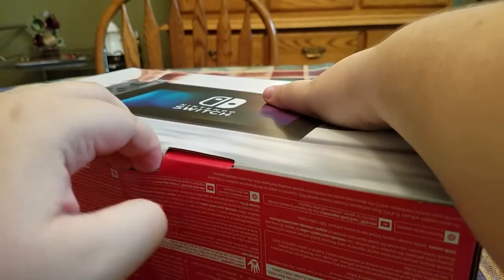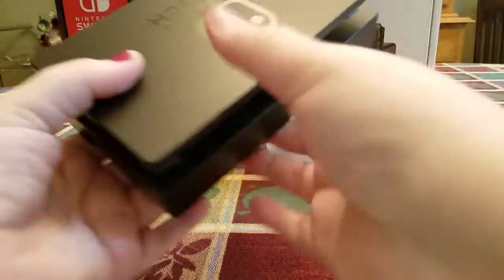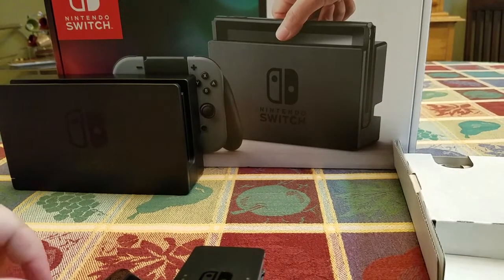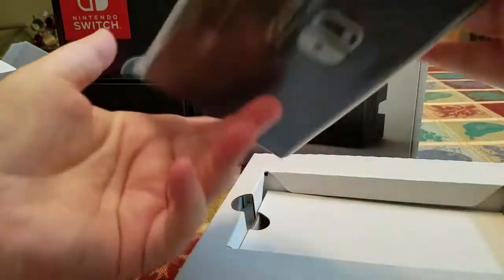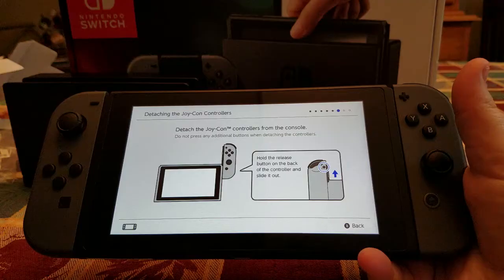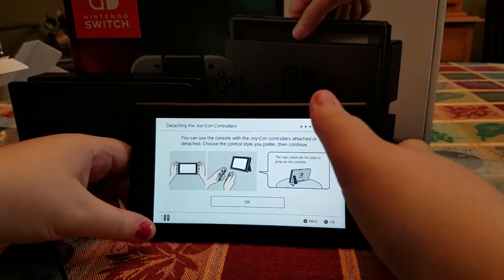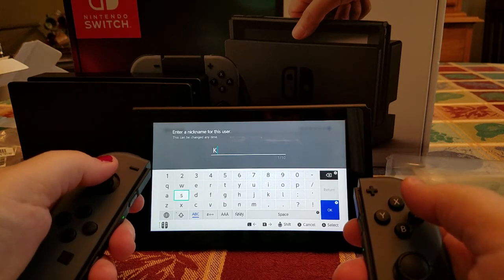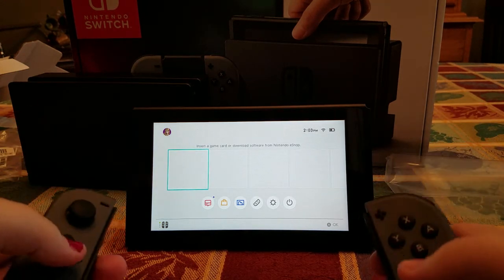Nintendo Switch unboxing and set up!!